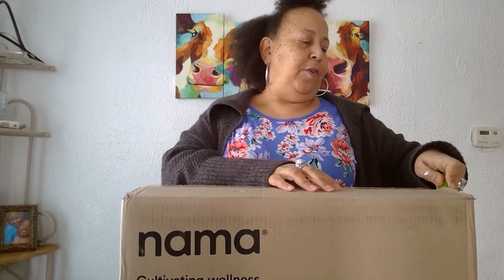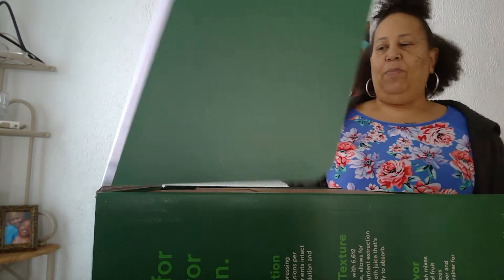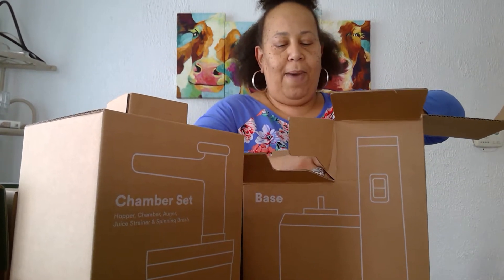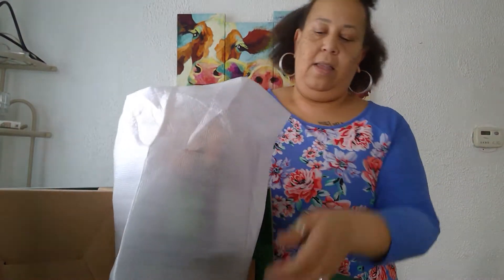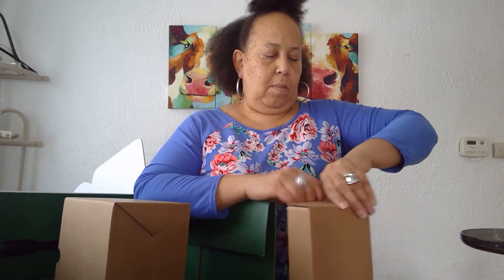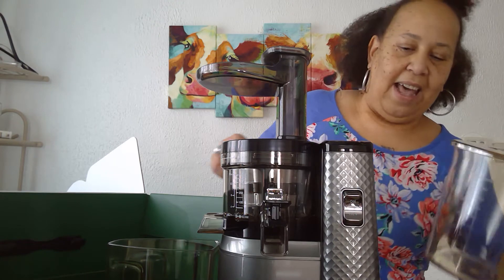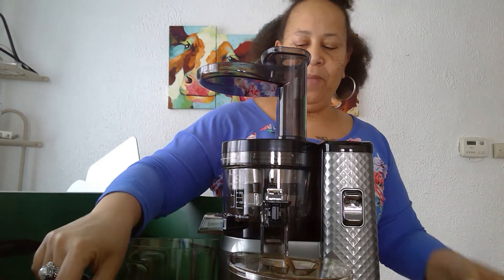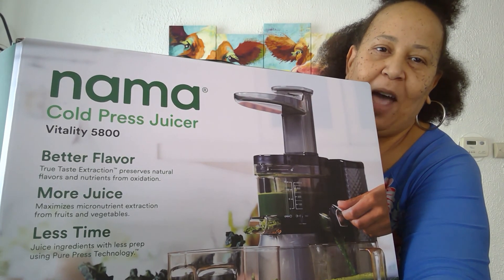Nama Cold Press Juicer Vitality 5800 Unboxing Part 1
FMOFB @Bobette Bobbijalew